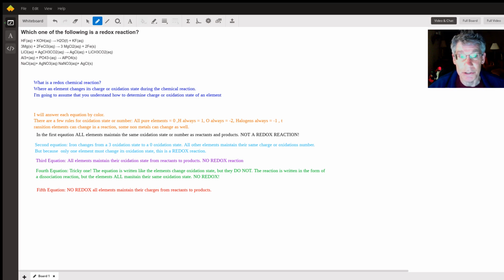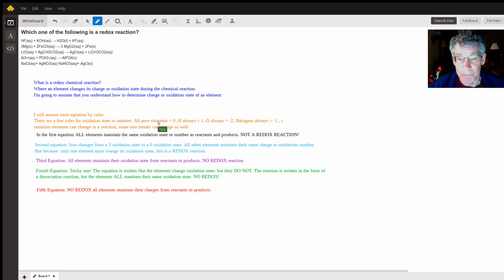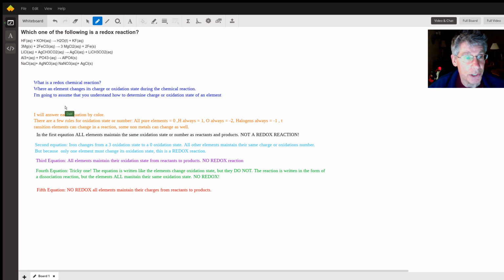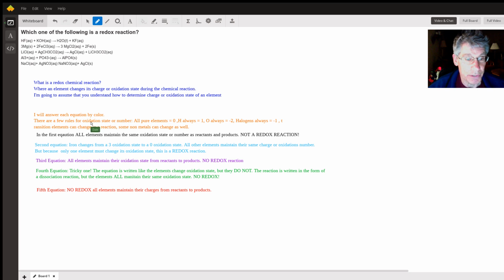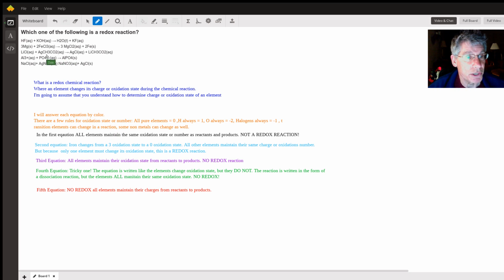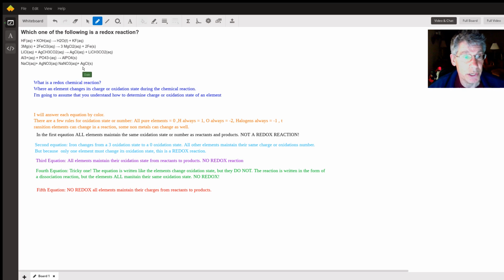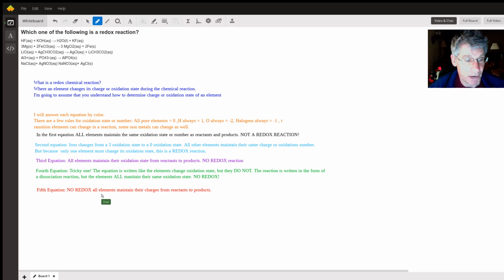Evaluating whether chemical reactions are redox chemical reactions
Question: Which one of the following is a redox reaction?
HF(aq) + KOH(aq) → H2O(ℓ) + KF(aq) 3Mg(s) + 2FeCl3(aq) → 3 MgCl2(aq) + 2Fe(s) LiCl(aq) + AgCH3CO2(aq) → AgCl(aq) + LiCH3CO2(aq) Al3+(aq) + PO43-(aq) → AlPO4(s) NaCl(aq)+ AgNO3(aq) NaNO3(aq)+ AgCl(s)

Answered By:

Dale S.
Passionate in student success in chem and physics!